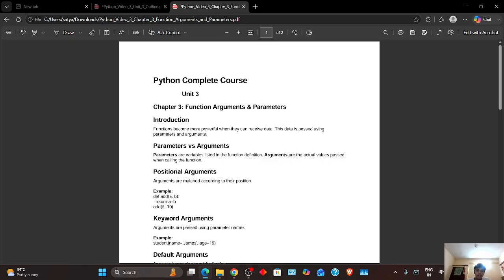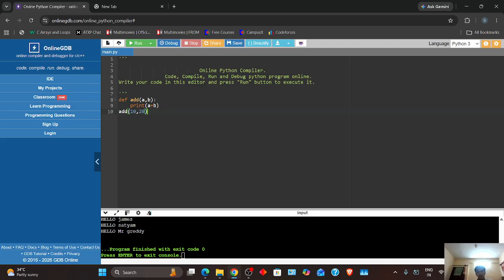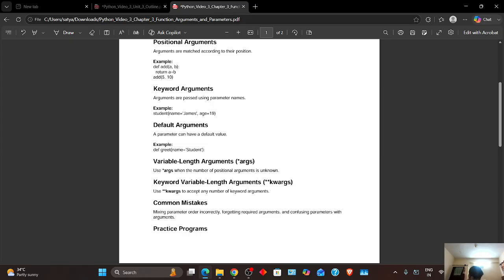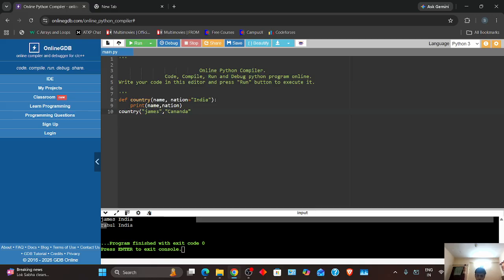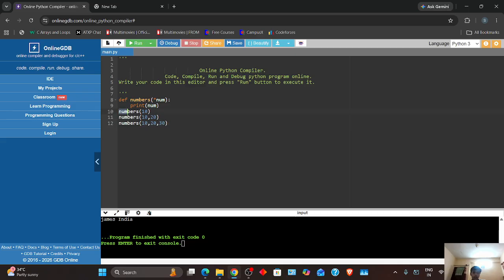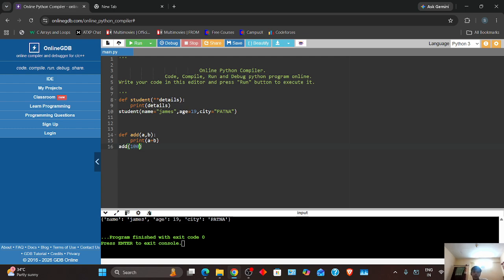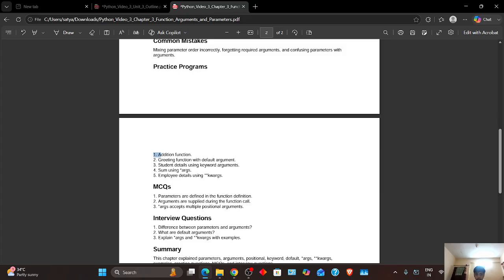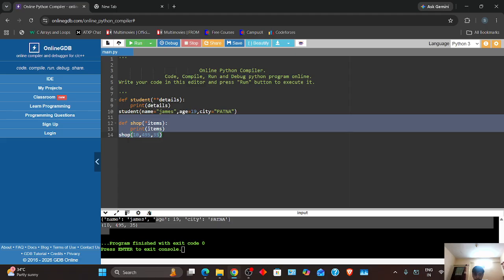UNIT 3 : Function Arguments and Parameters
In this video I will explain you guys about function arguments and parameters